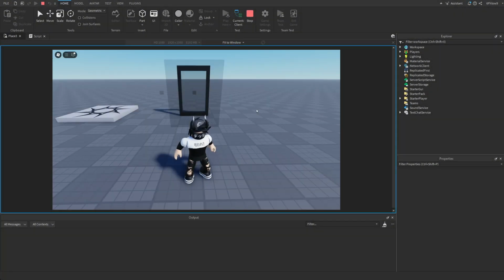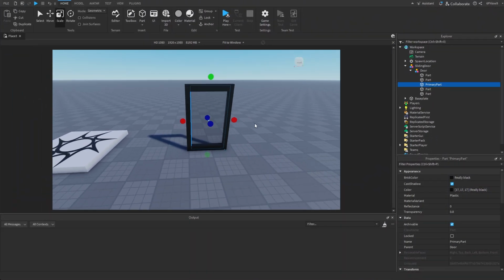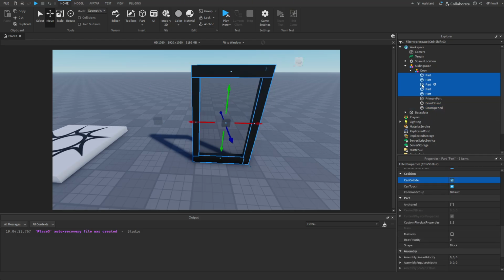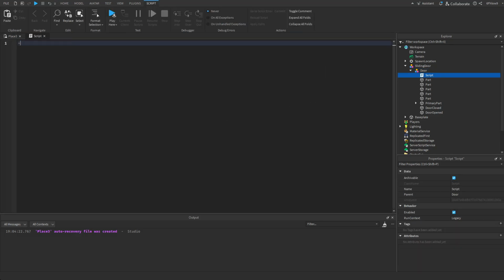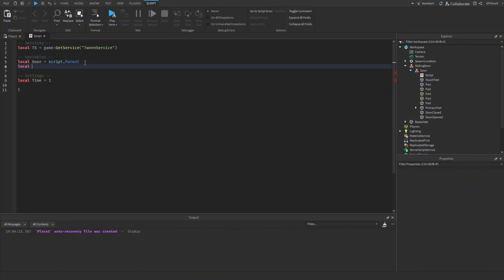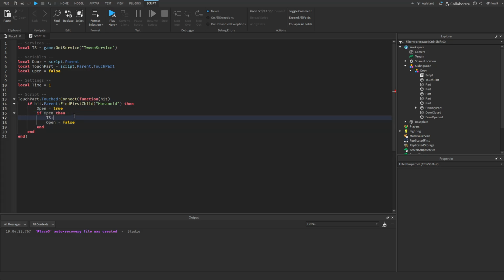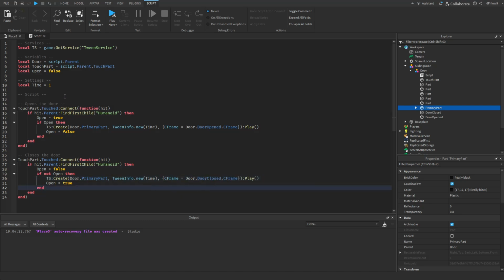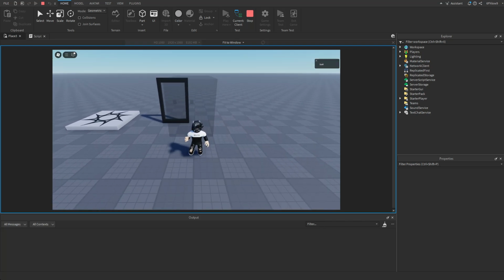Roblox Studio - How to make Sliding Doors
Script :
-- Services --
local TS = game:GetService("TweenService")

-- Variables --
local Door = script.Parent
local TouchPart = script.Parent.TouchPart
local Open = false

-- Settings --
local Time = 1

-- Script --

-- Opens the door --
TouchPart.Touched:Connect(function(hit)
 if hit.Parent:FindFirstChild("Humanoid") then
  Open = true
  if Open then
   TS:Create(Door.PrimaryPart, TweenInfo.new(Time), {CFrame = Door.DoorOpened.CFrame}):Play()
   Open = false
  end
 end
end)

-- Closes the door --
TouchPart.TouchEnded:Connect(function(hit)
 if hit.Parent:FindFirstChild("Humanoid") then
  Open = false
  if not Open then
   TS:Create(Door.PrimaryPart, TweenInfo.new(Time), {CFrame = Door.DoorClosed.CFrame}):Play()
   Open = true
  end
 end
end)